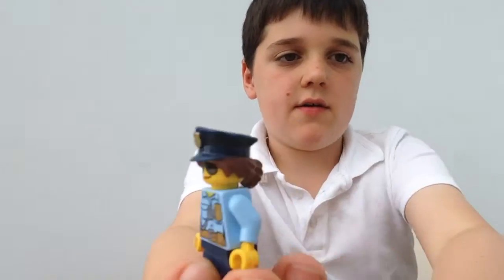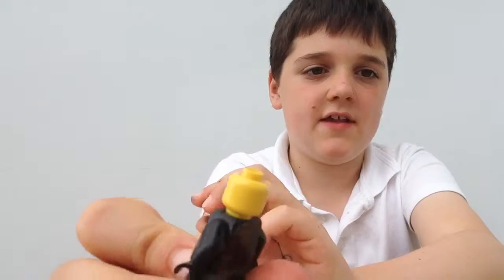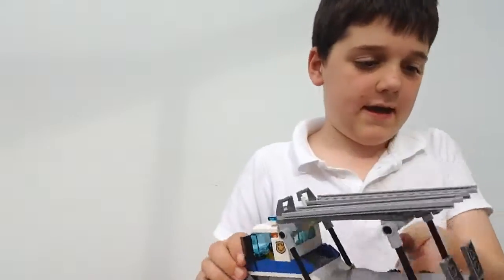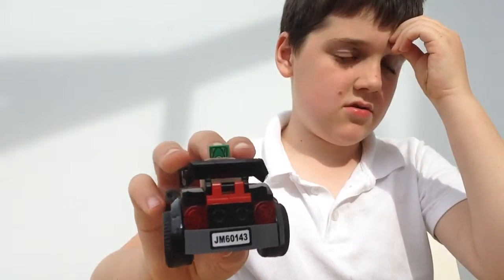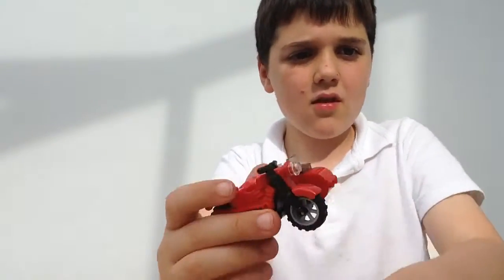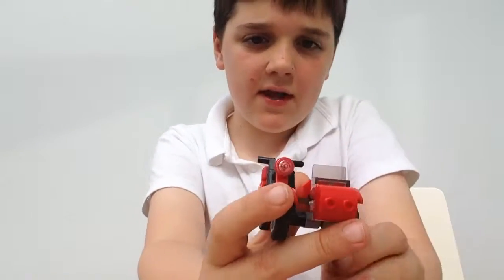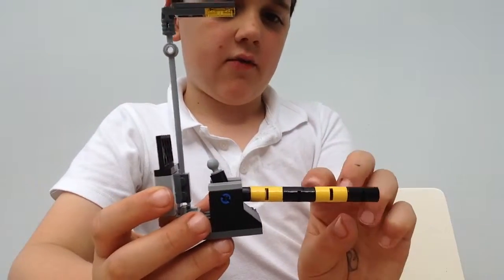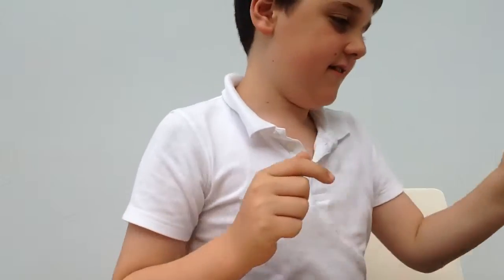Lego city police car transporter